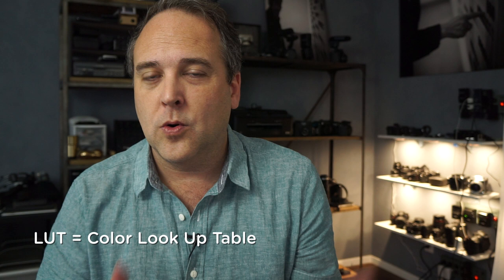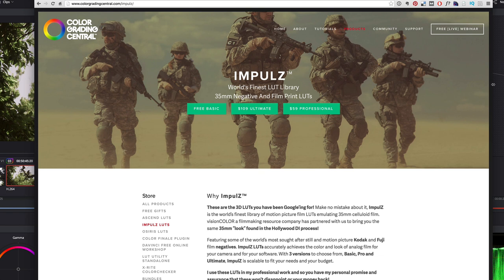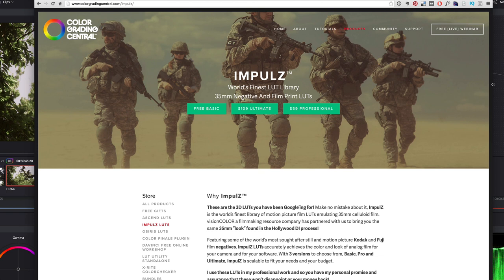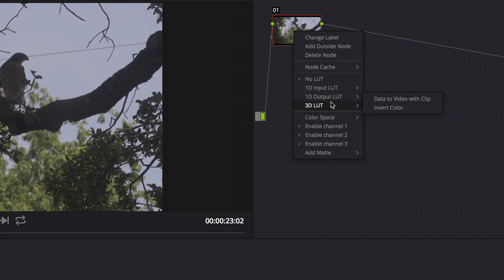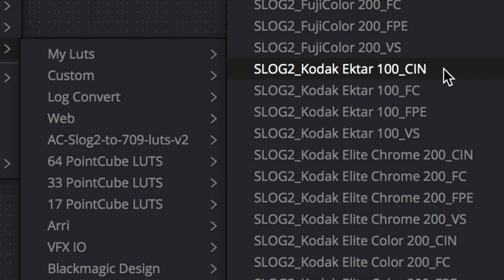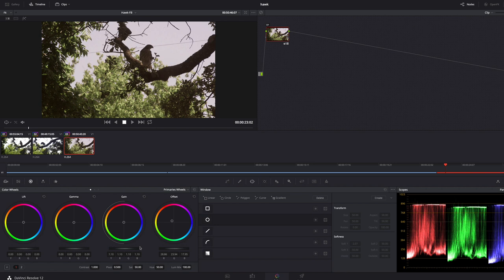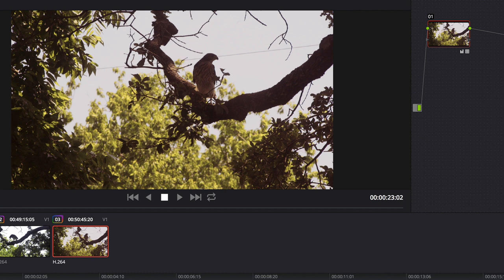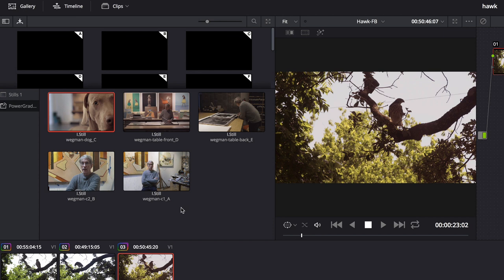HOW TO USE LUTS IN VIDEO EDITING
LUT is an acronym for "Look Up Table" - these are used frequently in color grading. These are files you can load in to your editor and apply to your footage to achieve certain looks to your footage - commonly these emulate various film stocks.

Other DaVinci Tutorials